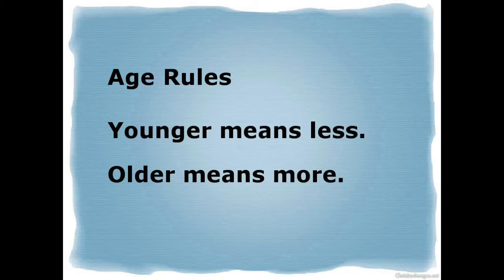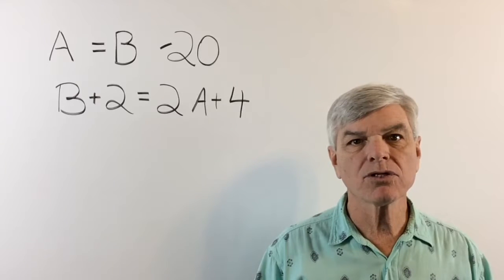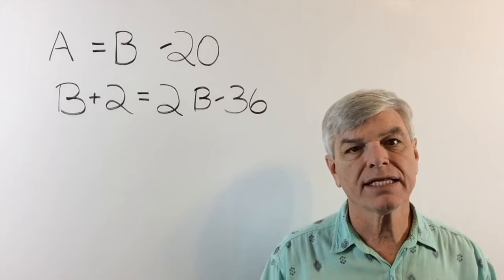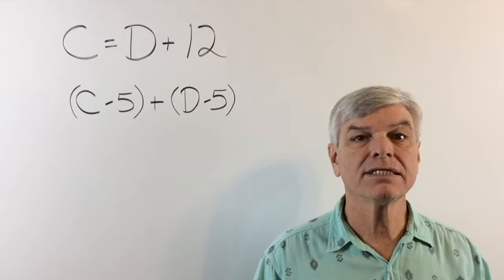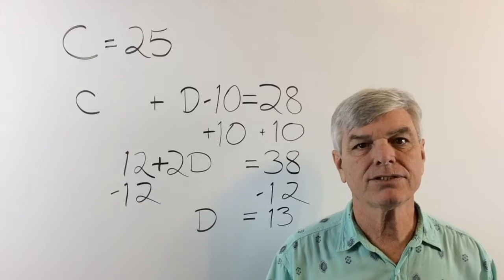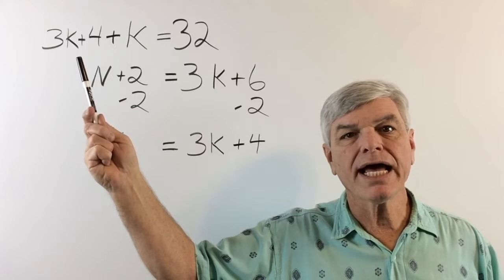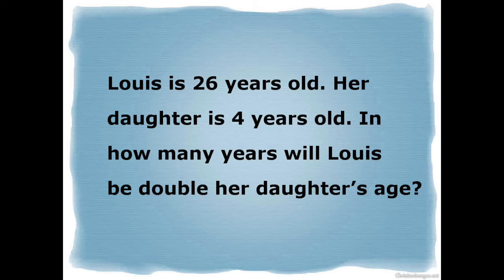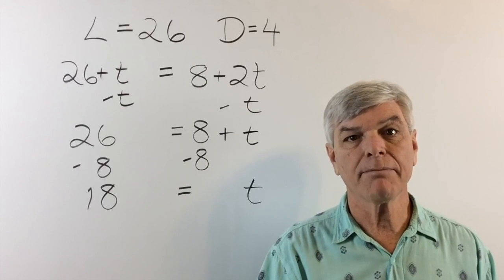1.9 Word Problems (Age)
1.9 Word Problems (Age)
Solving Age Word Problems through Substitution

Algebra Simple